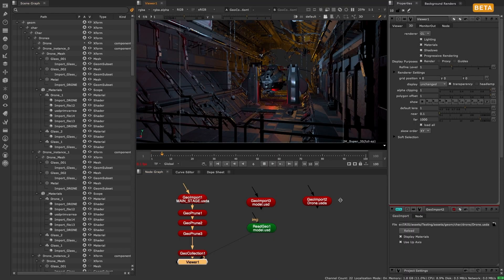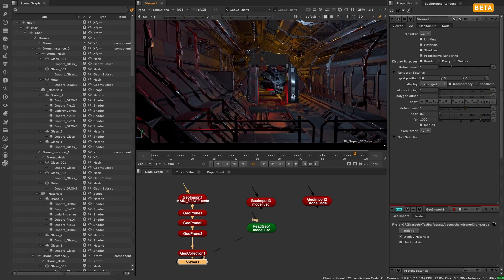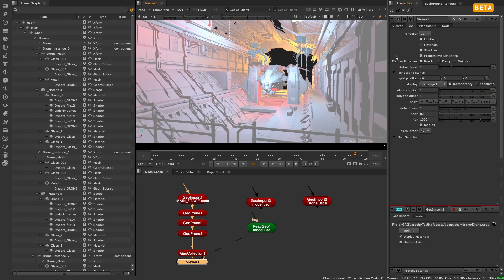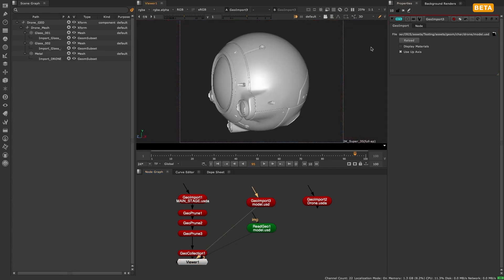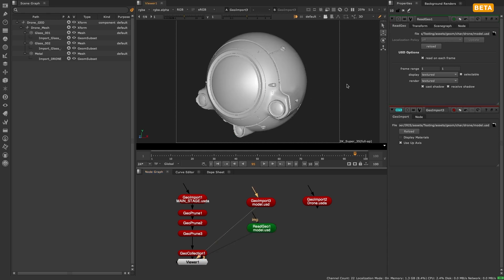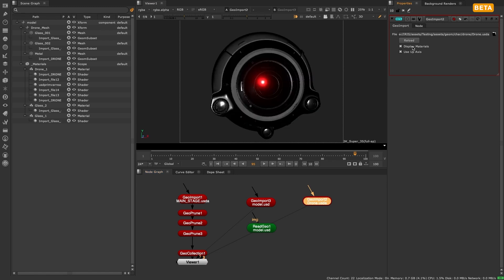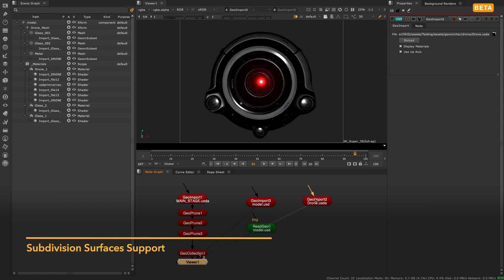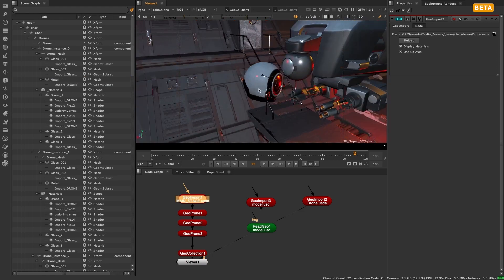Introduction to the New USD 3D System | 8. The Hydra Viewer: View Your Scene Closer to the Render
Discover how to use the Hydra Viewer, which gives a closer representation to that of the output of the scanline render. These are beta features, and we value your input. To provide feedback, visit our 3D forums